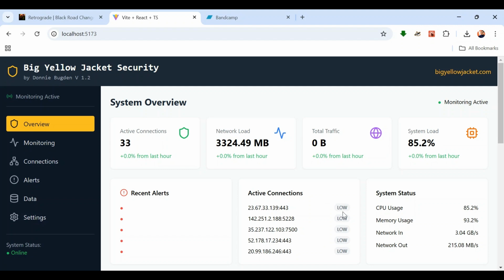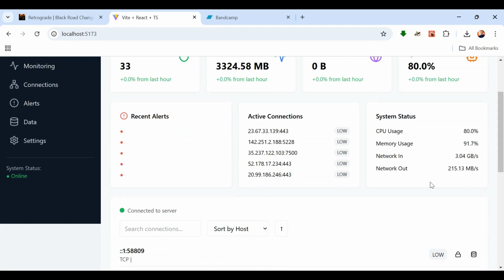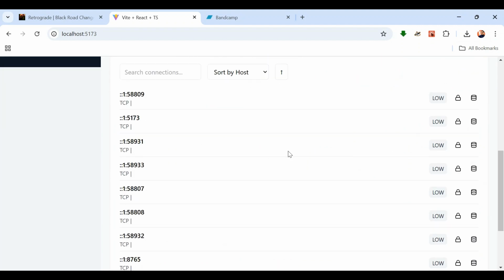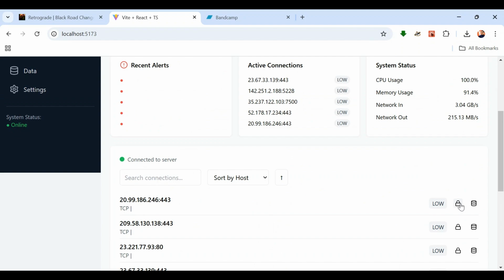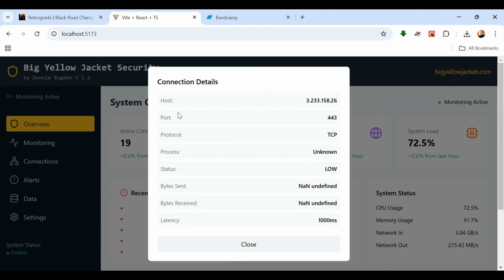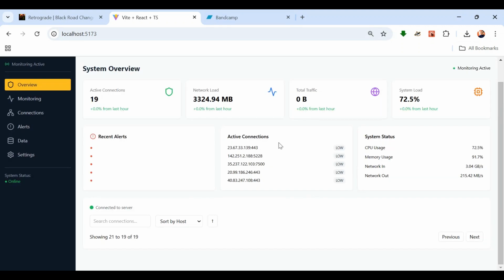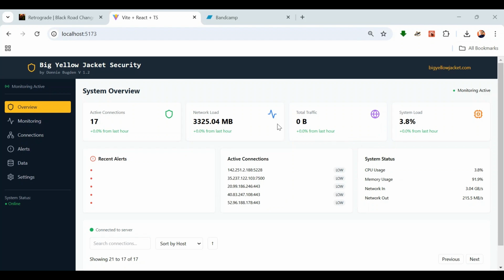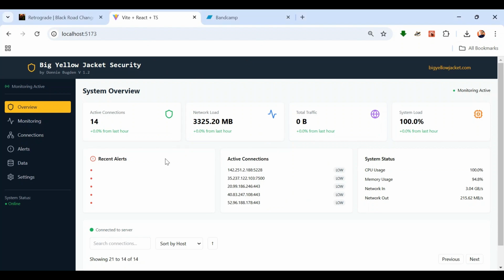Big Yellow Jacket Security (Progress Update)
Big Yellow Jacket
Introducing Big Yellow Jacket: A revolutionary new firewall control system designed to empower everyone, regardless of technical knowledge, to protect themselves online. Big Yellow Jacket makes it easier than ever to monitor, detect, and expose bad actors who may be spying on you or attempting to harm you.

This user-friendly security tool is built with accessibility in mind, so anyone—whether you're a tech expert or a complete beginner—can use it to keep yourself and your loved ones safe online. Big Yellow Jacket is open-source, meaning anyone can contribute to improving the system, ensuring it remains secure and effective in the ever-evolving landscape of online threats.

Stay protected, stay informed, and help others stay safe with Big Yellow Jacket. Your online security just got a whole lot smarter.